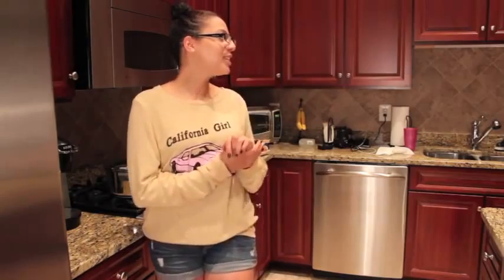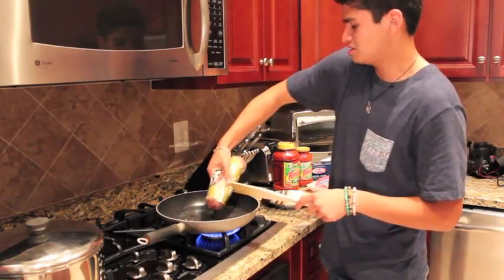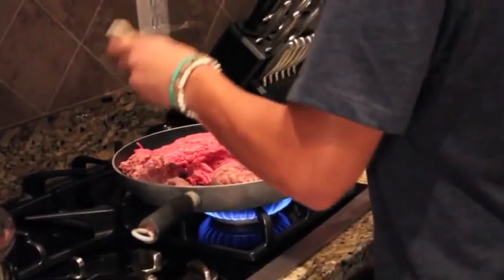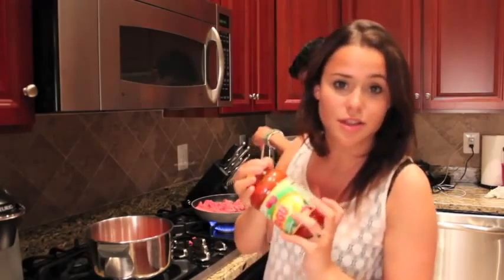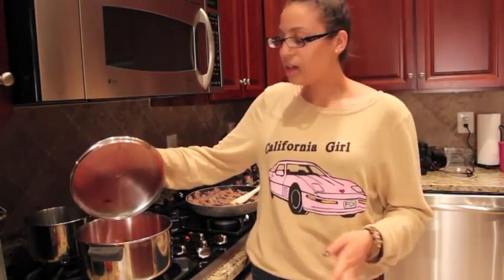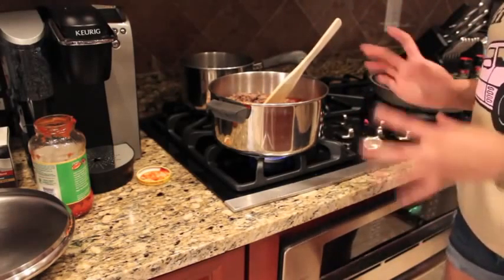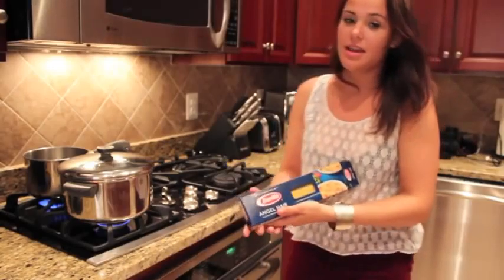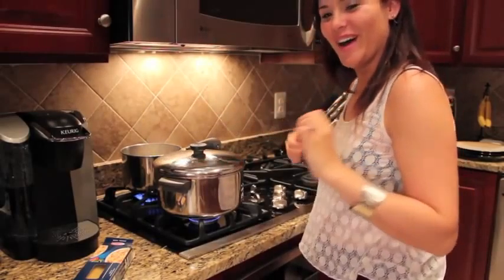Beauty Mania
Beauty Mania is a parlor
Training under professional trainer